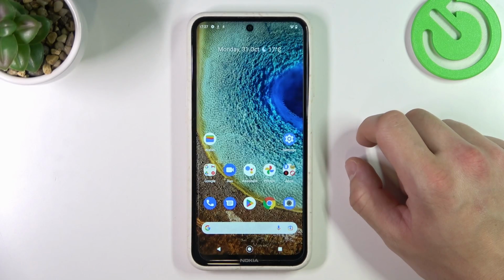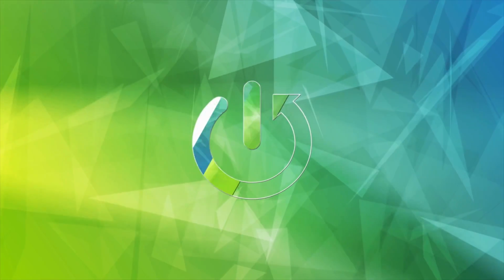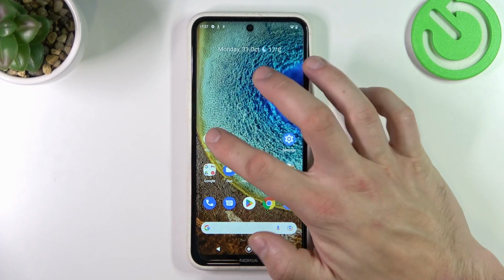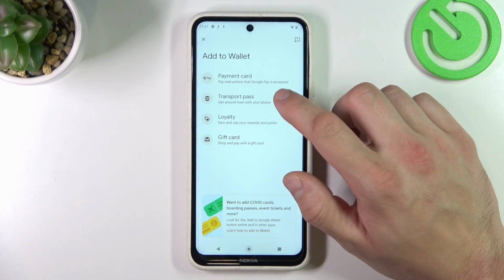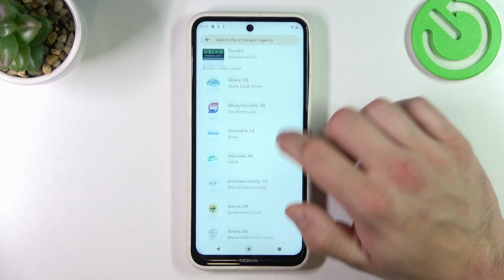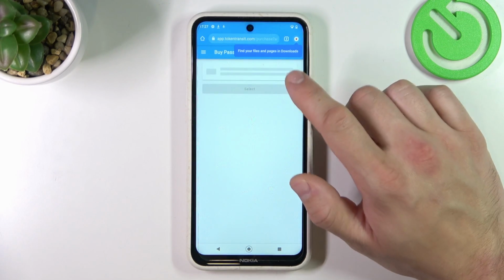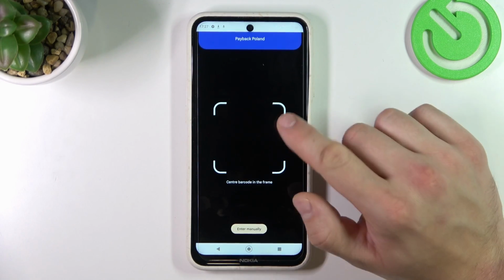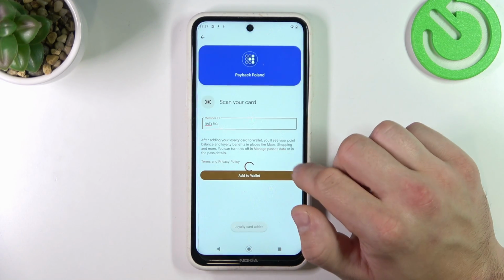How to Add Different Types of Cards in Nokia X10 - Card Management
Would you like to learn how to add different types of cards to your Nokia X10? In this tutorial, we'll show you how to find the right section in Google Wallet that allows you to add various cards and use them individually. In order to successfully add different types of cards to Google Pay, let's follow all steps.

How to add a card to Google Pay on Nokia X10?
How to manage cards in Google Pay on Nokia X10?
How to activate Google Pay on Nokia X10?
How to use cards in Google Pay on Nokia X10?